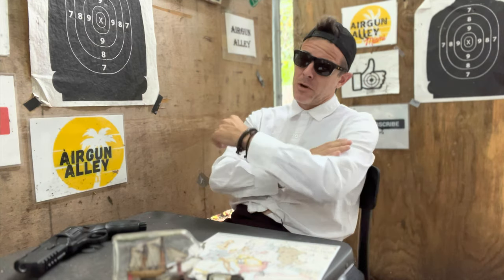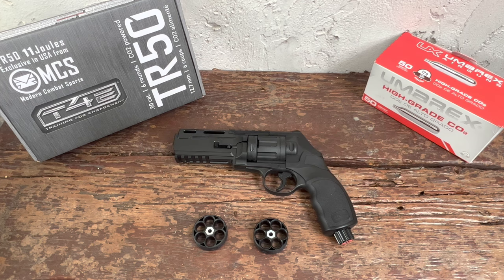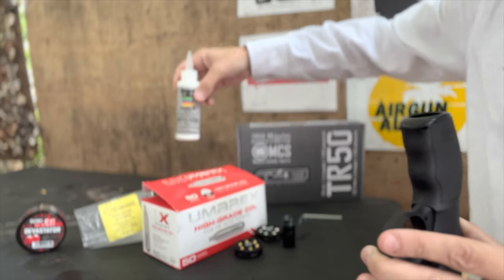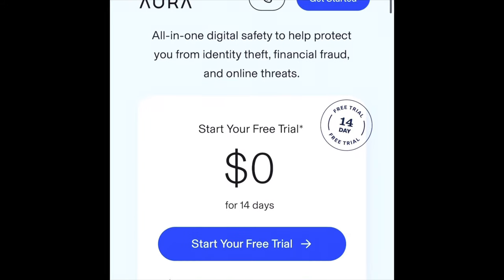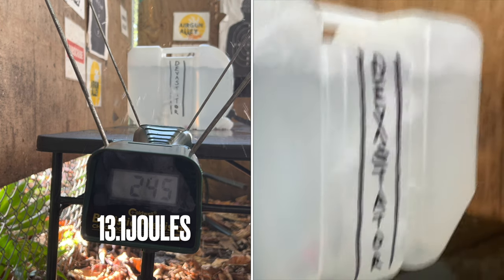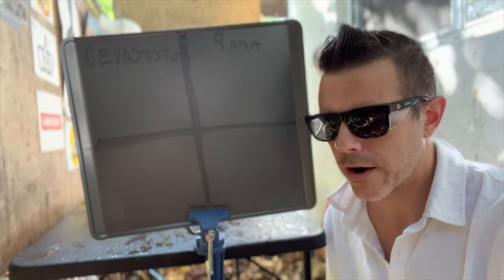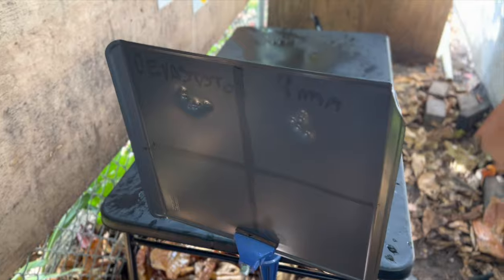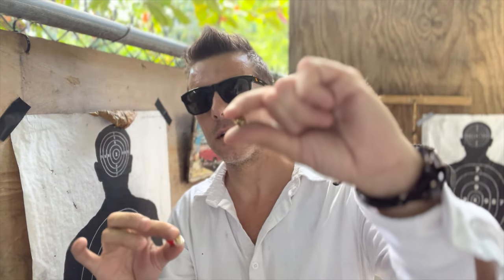HDR 50 (11 joules) • DEVASTATOR vs 9mm REAL BULLETS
In today's video we put two of the world's best .50 cal ammo at comparison, the Polish Devasyator against the Made in Italy 9mm real bullet slugs, by Cododo, shot with the Umarex HDR 50 / TR 50 (11 joules).

Currently reviewing projectiles and accessories for the Umarex T4E line

I JUST STARTED

This channel was established in DECEMBER 2021 and it will only be THANKS TO YOU that I’ll be able to continue making new, weekly videos and create 100% HOMEMADE, QUALITY CONTENT.

80% of the projectiles/accessories I shoot are sent to me, free of charge, for testing. The remaining 20% - I buy.

So far, I bought all my guns.